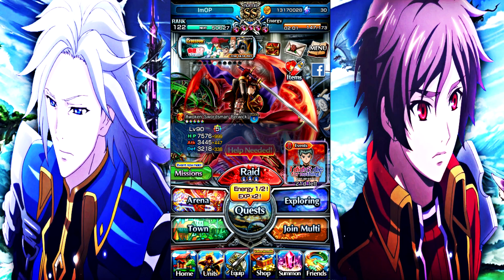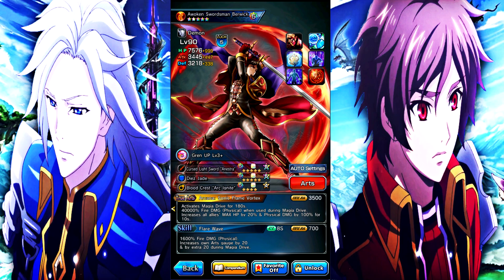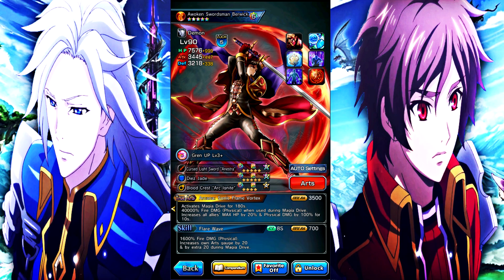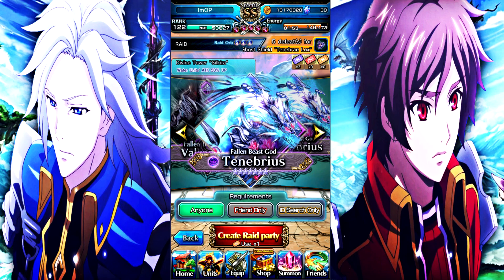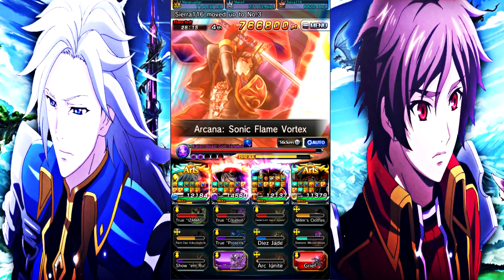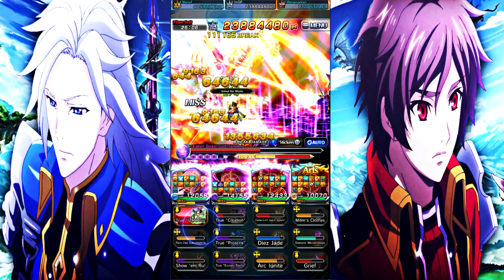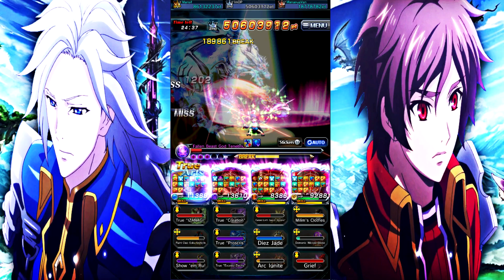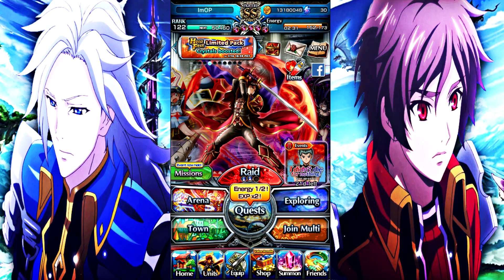Man idk how I feel about this..Swick Showcase